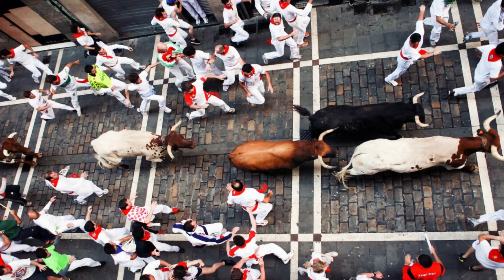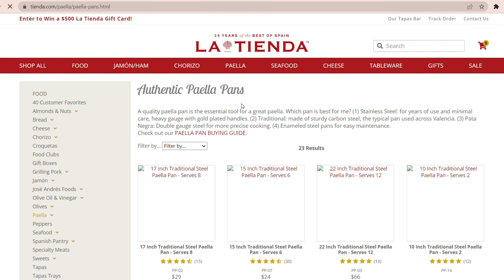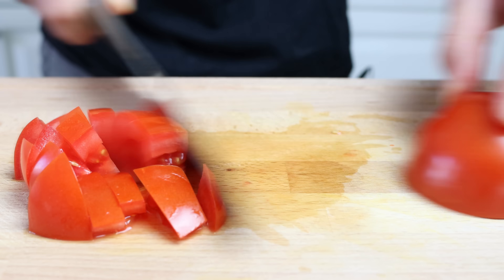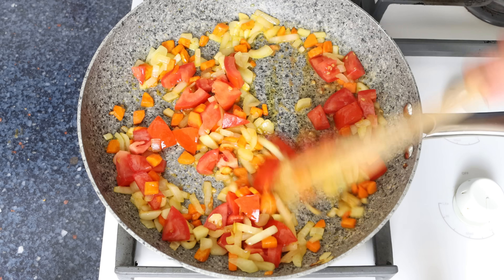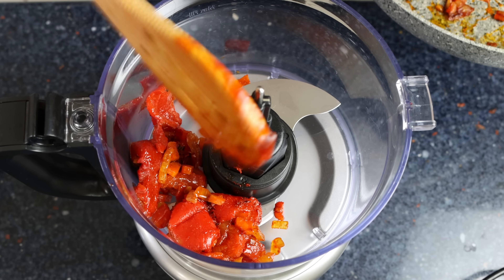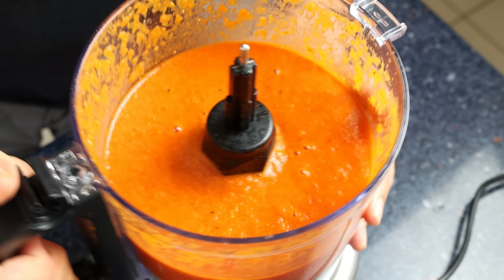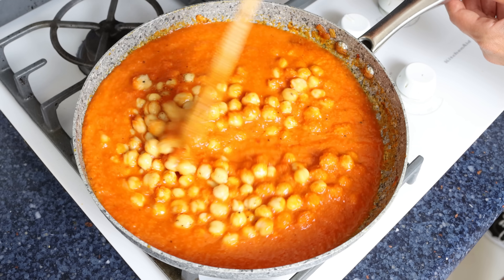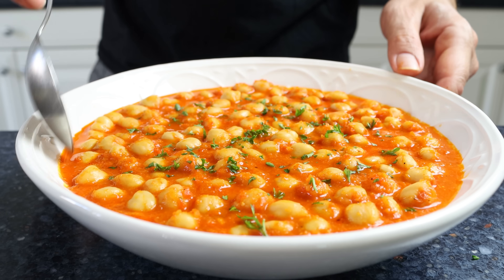Possibly the BEST Chickpea Recipe EVER | Spanish Garbanzos a la Navarra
EPISODE 754 - How to Make Chickpeas with Roasted Red Pepper Sauce | Garbanzos a la Navarra Recipe

SPANISH FISH BROTH:

MY NONSTICK FRY PAN:

POTS & PANS I USE:

MICROPHONE I USE:

CAMERA I USE:

MY CARBON STEEL PAELLA PAN:

MY ENAMELED PAELLA PAN:

SPANISH ROUND RICE I USE:

WOOD CUTTING BOARD:

MY FOOD PROCESSOR:

MORTAR & PESTLE: